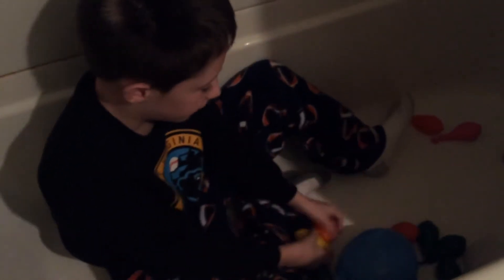Squishy bath challenge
Sup hope you like this video thanks!😎😎